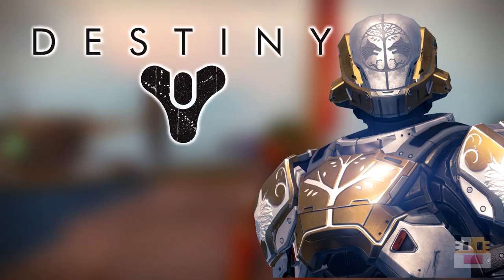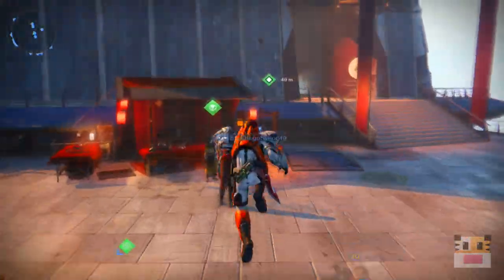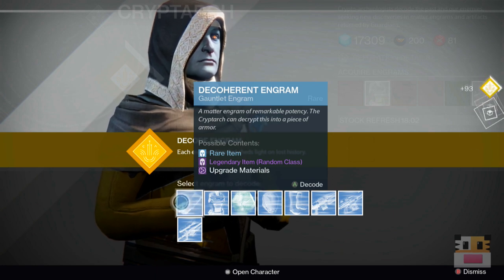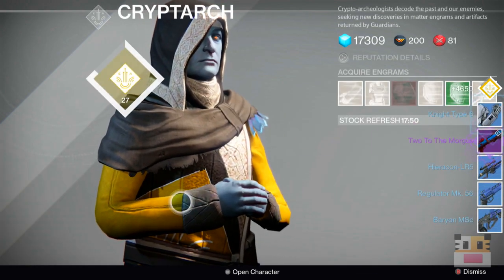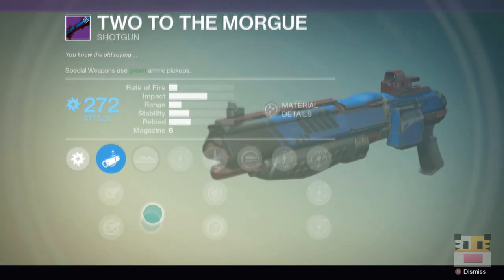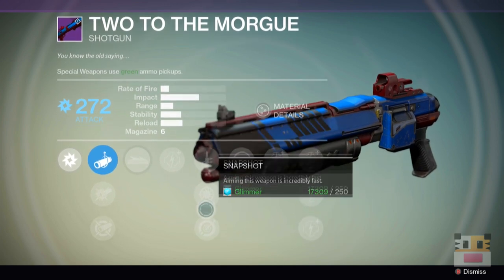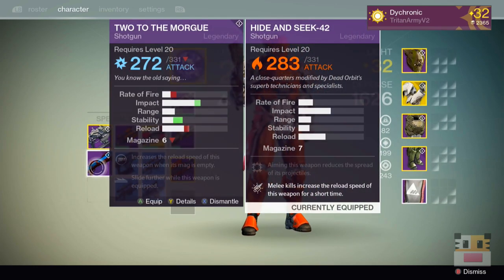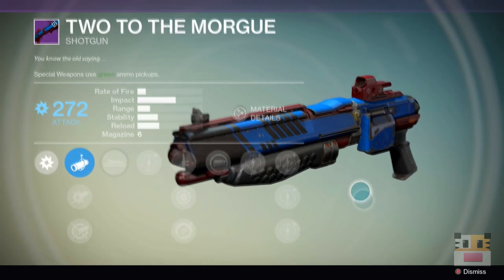Destiny Engrams - Engram Opening of 50+ Engrams (Destiny Legendary Engrams and Rare Engrams)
Destiny Engrams on an Engram Opening of 50+ Engrams with Destiny Legendary Engrams and Rare Engrams. On this video I show you my raid gear, my vanguard gear, my VOG raid gear, my Crota's End Raid gear and when I open 50+ Engrams in a row. Destiny Rare loot and Destiny Legendary loot can be best acquired in the strike playlist at higher level.

Join Freedom!
 - No lock in contract
 - High CPM